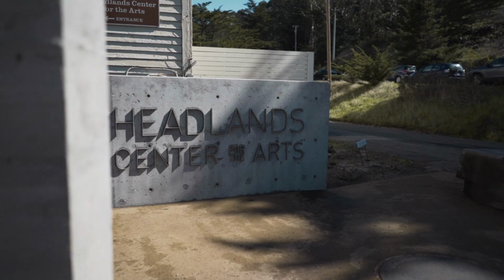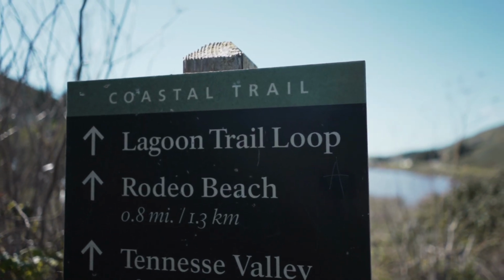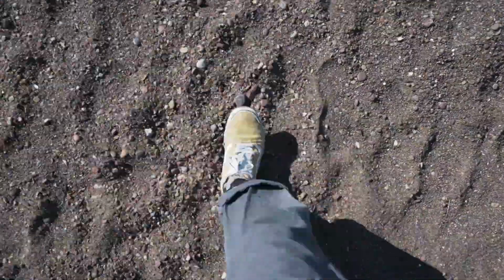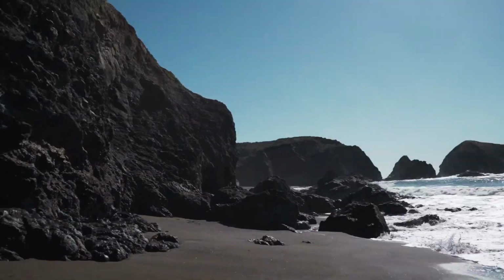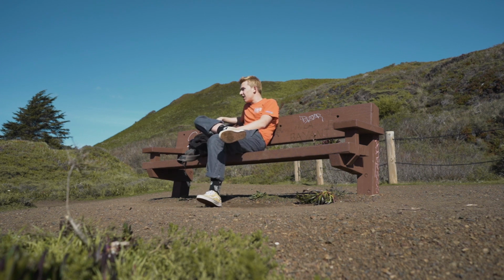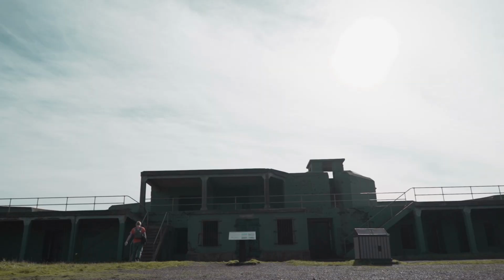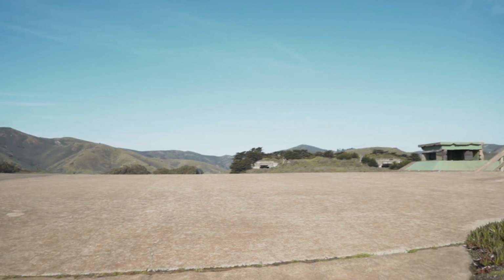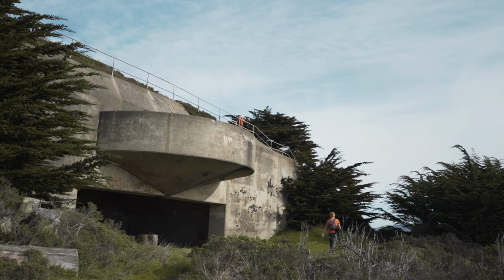Solo Hiking in Golden Gate National Park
VLOG TRIPOD

NORMAL TRIPOD